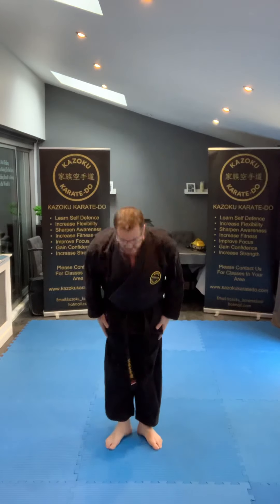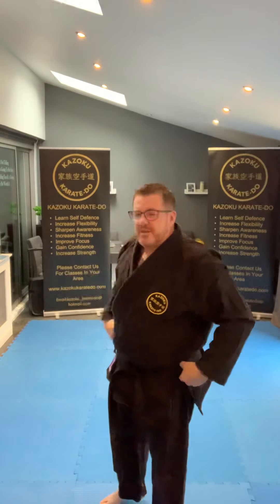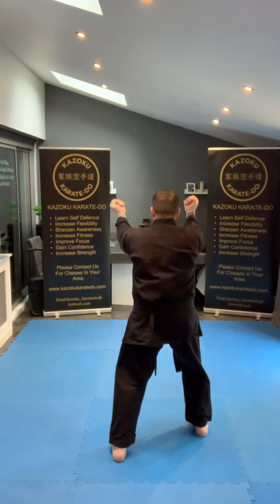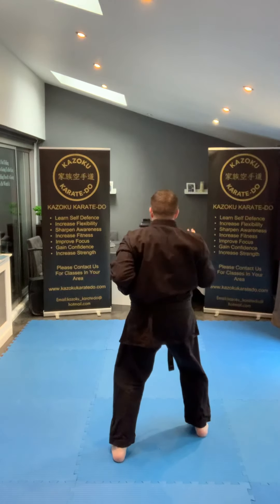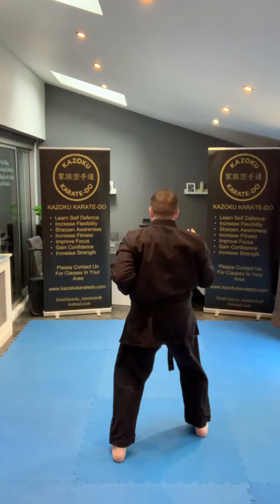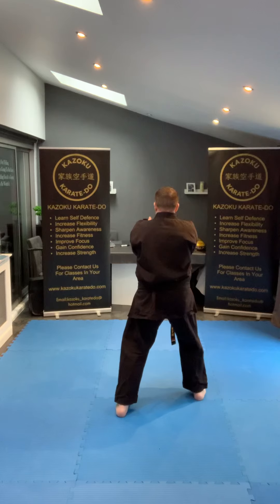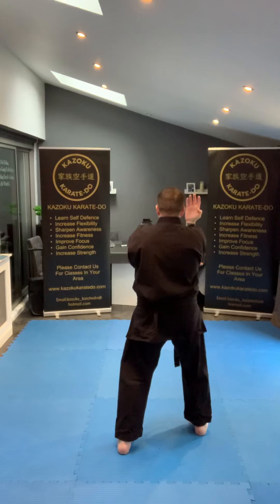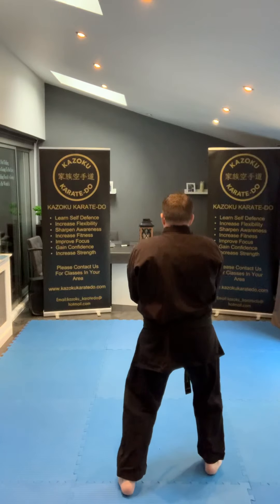Learn the pattern of TENSHO in 5 minutes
TENSHO kata